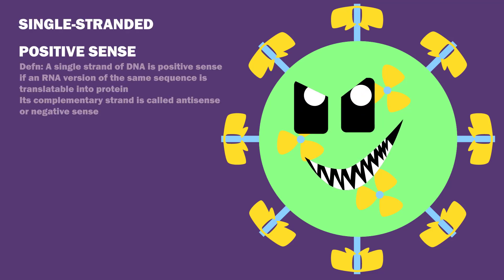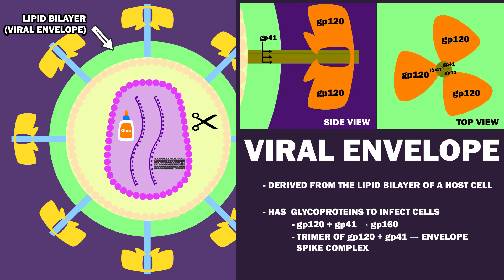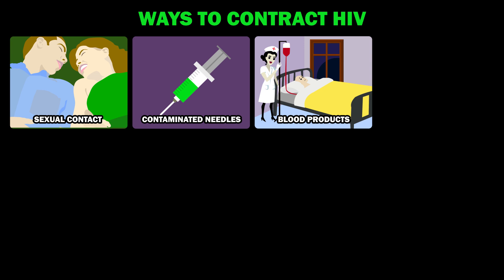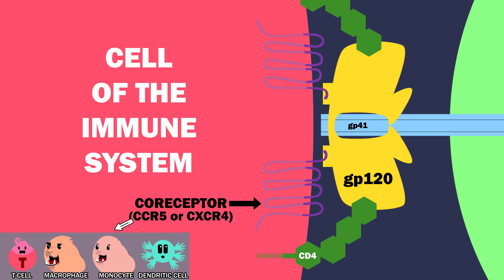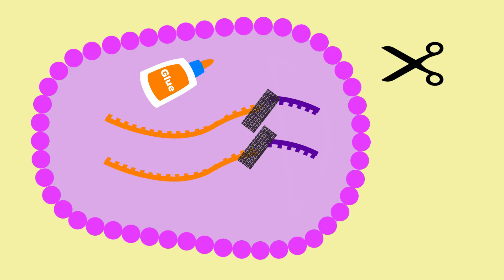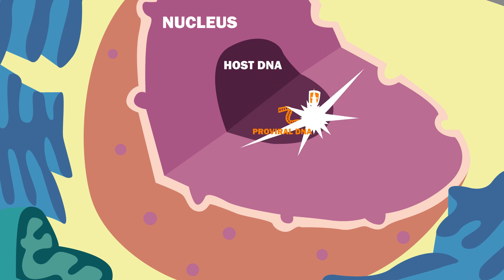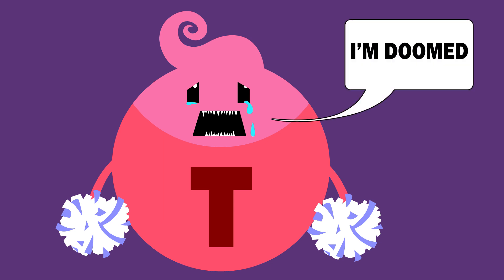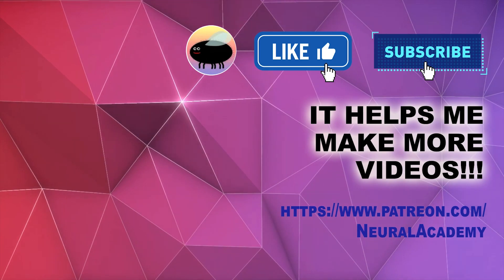HIV Pathophysiology (2/3) - HIV Life Cycle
HIV is a single-stranded, positive-sense, enveloped retrovirus. Each virion is made up of a lipid bilayer with a capsid inside it containing two copies of an RNA genome, as well as reverse transcriptase, protease, and integrase. The viral envelope is derived from the lipid bilayer of a host cell and has glycoproteins sticking out of it necessary for the virus to infect cells. These glycoproteins, gp120 and gp41, together form gp160. A trimer with three pairs of gp120 and gp41 glycoproteins forms an envelope spike complex. The capsid is a protein shell that protects the genome. Reverse transcriptase, integrase, and protease get to work once HIV is inside a host cell, and we’ll get to that soon.
First, let’s follow HIV’s life cycle. Infection most commonly results from sexual contact, though it is also possible to contract HIV from contaminated needles or, in rare cases, from blood products such as blood transfusions. It is also possible for babies to get HIV from their mothers while in utero or from breastfeeding. Fortunately, you can’t get HIV from casual contact, the air, water, or mosquitos.
How Does HIV enter cells? Gp120 binds the CD4 glycoprotein. This triggers a conformational change that exposes binding sites for a coreceptor – either CCR5 or CXCR4. CCR5 is found on T-cells, macrophages, monocytes, and dendritic cells, while CXCR4 is found exclusively on T-cells. Anyway, further conformational changes reveal the fusion peptides of gp41. These fusion peptides are inserted into the host cell membranes, and HIV’s viral envelope can now fuse to it. The presence of both the CD4 glycoprotein and its coreceptor are essential for HIV to enter a host cell. Since almost all HIV-1 isolates are successfully transmitted using the CCR5 co-receptor, people with homozygous mutations in their CCR5 are basically immune to HIV, and even heterozygous mutations can slow the infection’s progression.
HIV’s single-stranded RNA gets reverse transcribed by reverse transcriptase into a double-stranded piece of DNA. As the reverse transcriptase goes about this process, the capsid uncoats. The double-stranded piece of DNA associates with integrase and is brought into the nucleus. There, integrase integrates the HIV DNA into the cell’s genome. This DNA is termed “proviral DNA” and viral RNAs get transcribed from it. Many other retroviruses wait until mitosis, when the nuclear membrane is broken down, to integrate their genome, but HIV interacts with proteins of the nuclear pore and gets admitted. Once HIV’s proviral DNA is integrated into the host cell’s genome, it cannot be eliminated except by killing the host cell. The viral DNA is transcribed and translated into viral polyproteins, which move to the surface of the cell and form an immature HIV. This HIV pushes itself out of the cell, grabbing part of the cell’s membrane to form the viral envelope. Protease comes in and cleaves the polyproteins at nine cleavage sites to create mature protein components. And we have a new HIV virion!